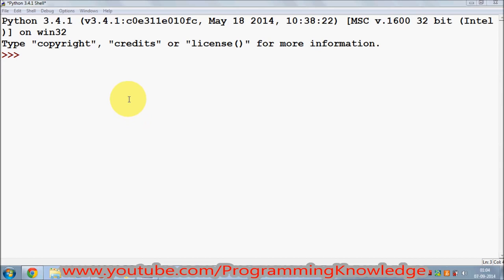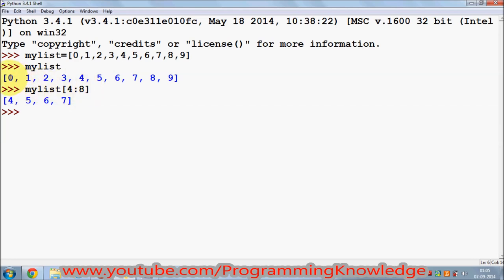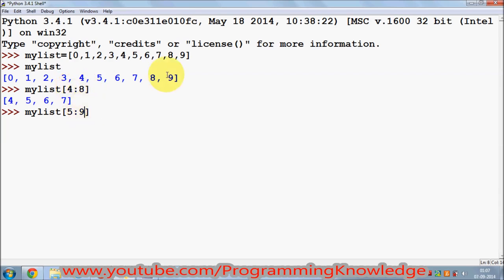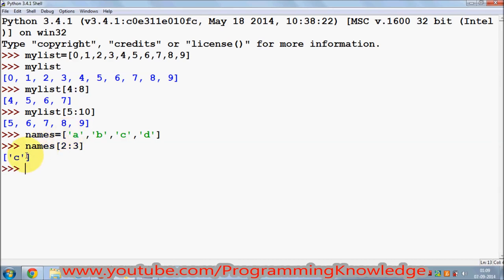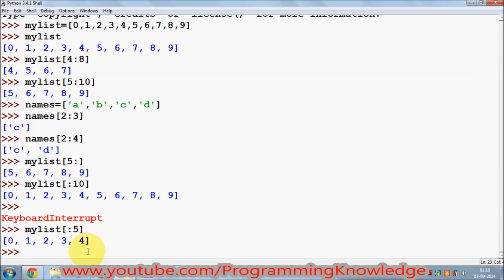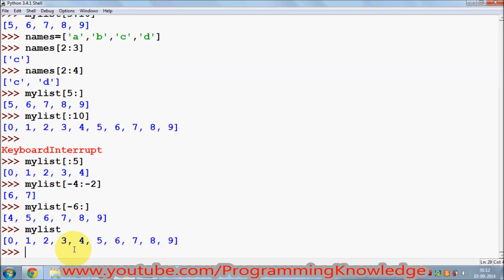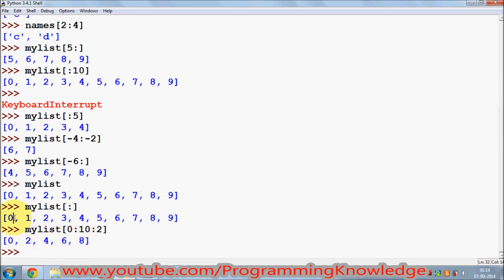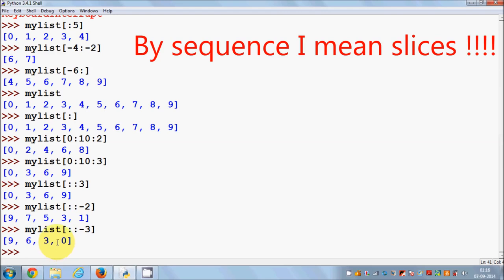Python Tutorial for Beginners 8 Python Slices or Slicing YouTube